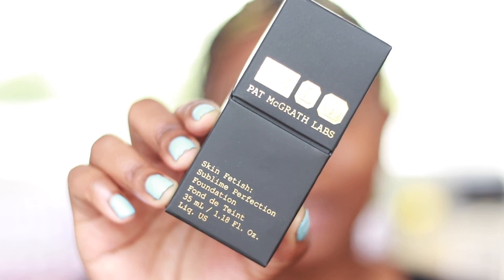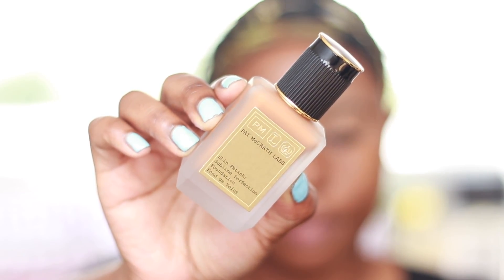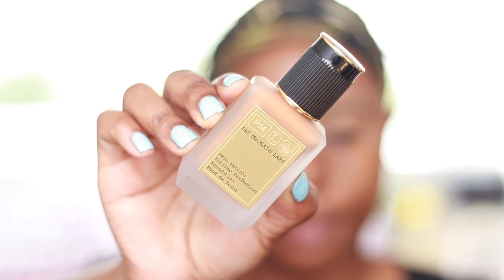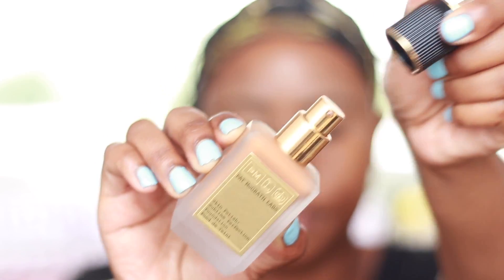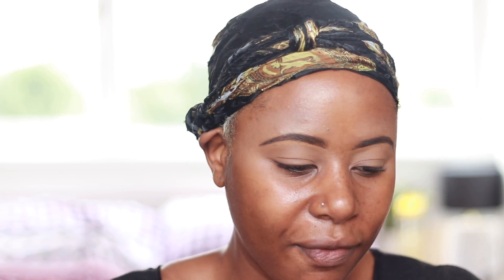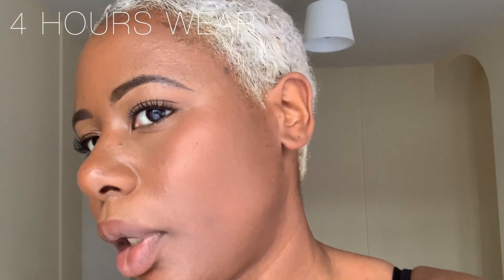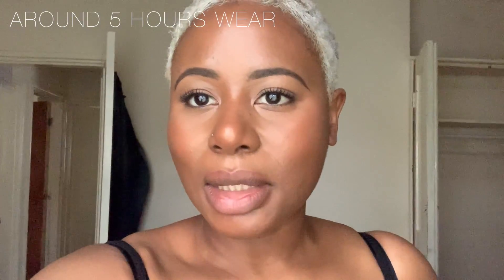NEW! PAT MCGRATH Foundation - First Impressions and Wear Test on Oily Skin | Discoveries of Self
The Pat McGrath Skin Fetish Sublime Perfection foundation is HERE!

This is my first impression on the foundation as well as a wear test for my oily/combo skin.

I also give you guys my initial thoughts on everything from price to finish.

Halfway through filming this, I realised that the foundation is cheaper on the Pat McGrath website compared to Selfridges, which annoyed me GREATLY but at least you guys can save some coins if you wish to pick it up!

Everything else you need to know can be found below :)

This is a super chatty video as I wanted to share all my thoughts as this isn't exactly cheap but I've included time stamps to help ease off some of the minutes! 😅

TIMESTAMPS:
Introduction and Specs: 1:40
Application: 8:15
Wear Test: 12:48
Run Down and Final Thoughts: 14:43

FOUNDATION:
Pat McGrath Skin Fetish: Sublime Perfection Foundation - Medium Deep 26

MY FOUNDATION SHADES:
MAC NC50
Estee Lauder Double Wear in Sandalwood
Illamasqua Skin Base SB15
NARS Macao or New Guinea
Bobbi Brown 6.5 Warm Almond
MAC MSF in Dark
UOMA Beauty  Bronze Venus TC3
Too Faced Born This Way in Chai
Giorgio Armani Power Fabric Foundation in 11
Fenty Beauty  420
IMAN Cosmetics Clay Medium Dark

MASCARA:
Primark False Lash Queen

LIPS:
Brown Lip Liner
ENKAYO Cosmetics Lip Gloss (Coming Soon!)